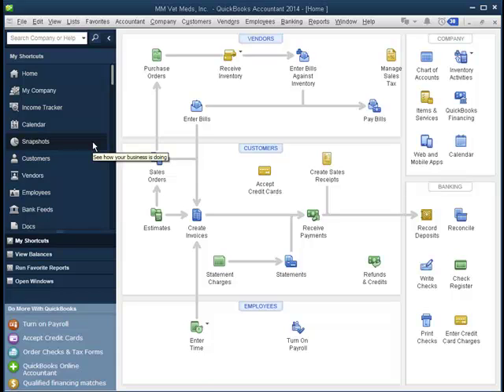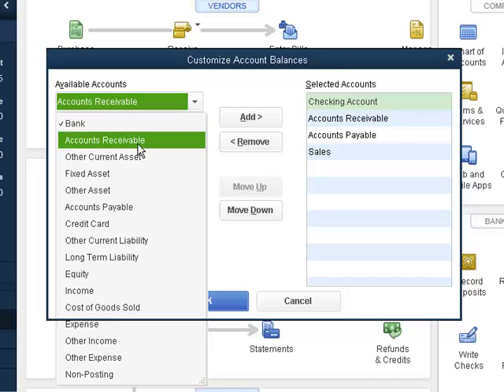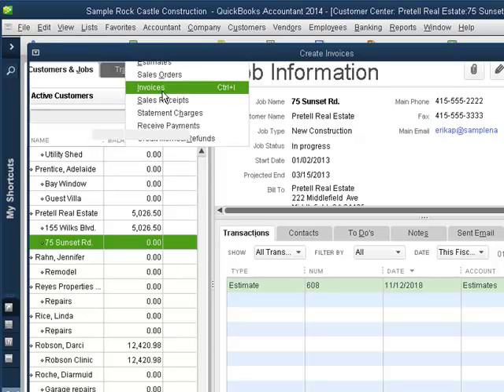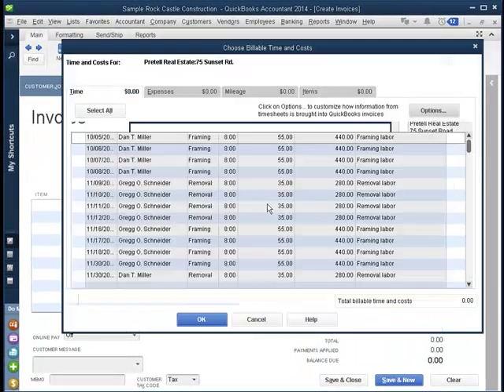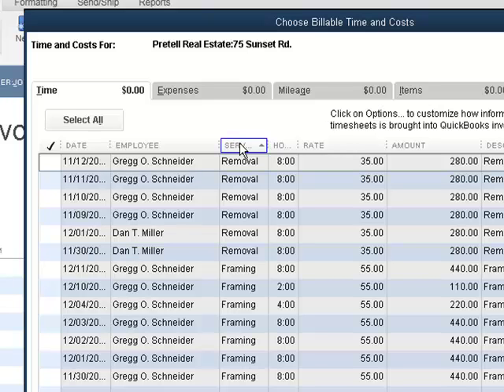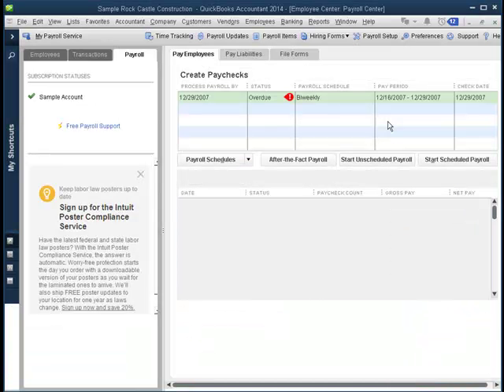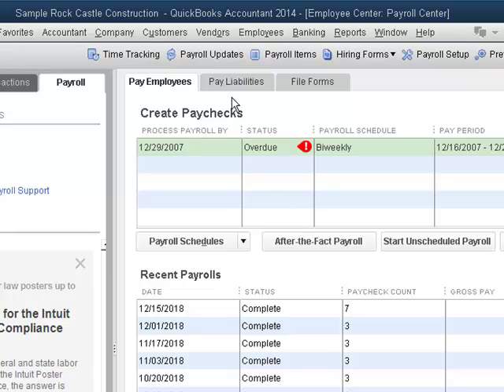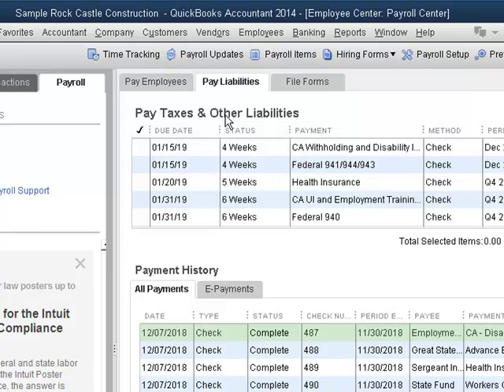QuickBooks 2014 part 3 of 3 New Features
This video includes a look at the new Add Time/Costs window, Payroll Center, and customizable View Balances!  Improvements we've been waiting for.